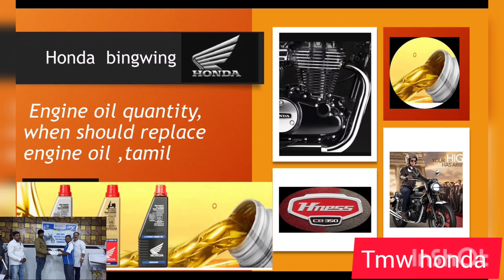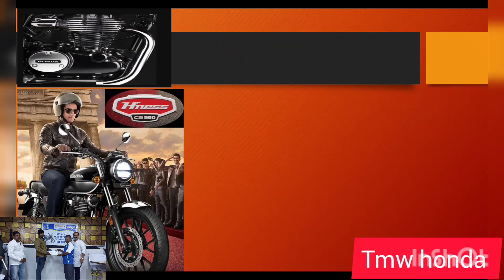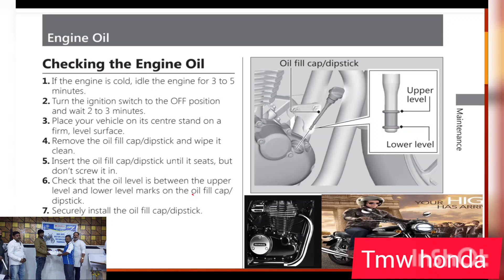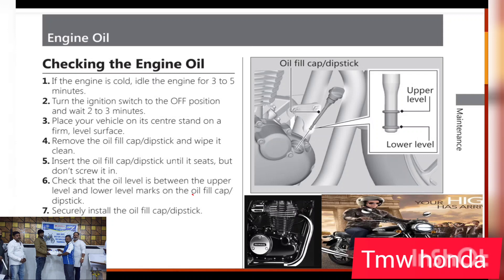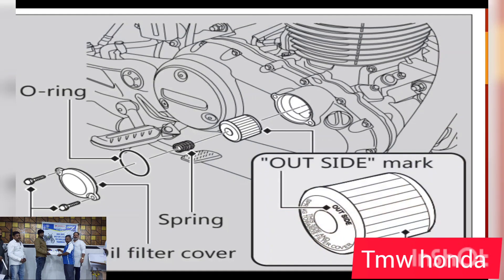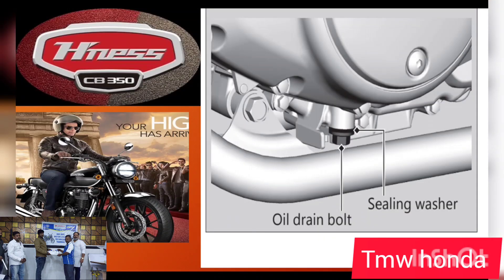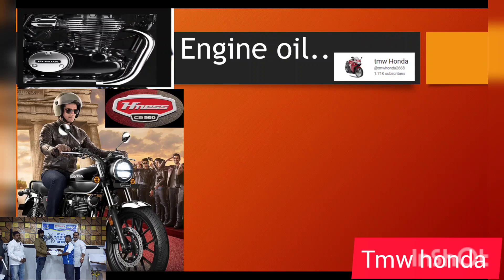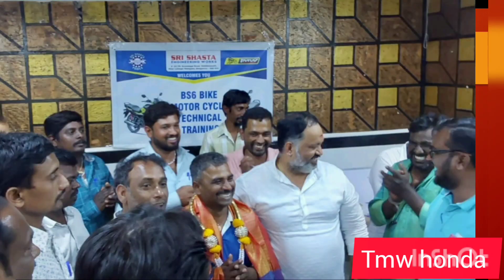Bigwing ! Engine oil ! Honda H’ness CB350!engine oil quantity honda H’ness